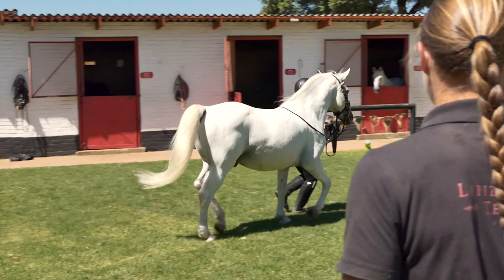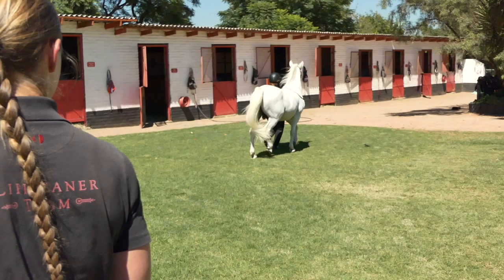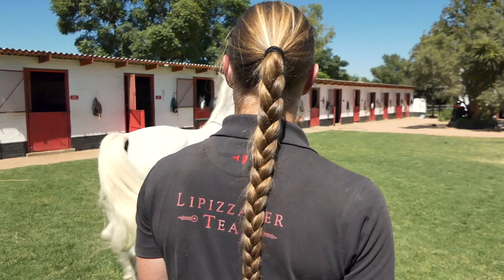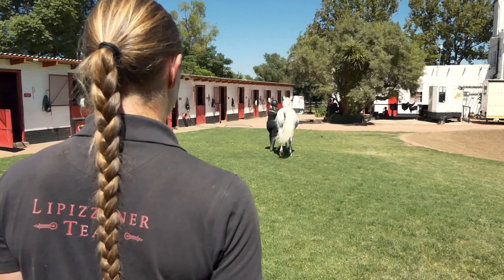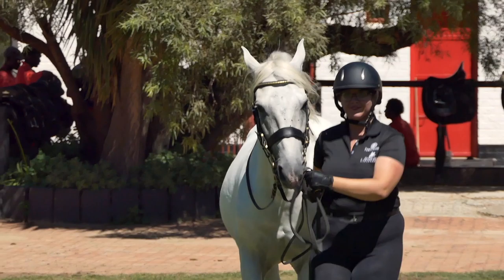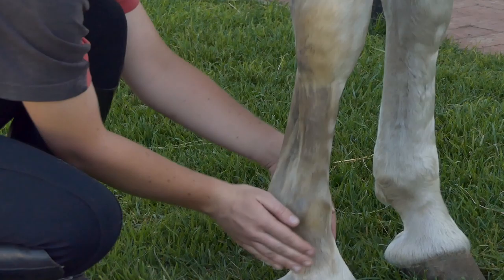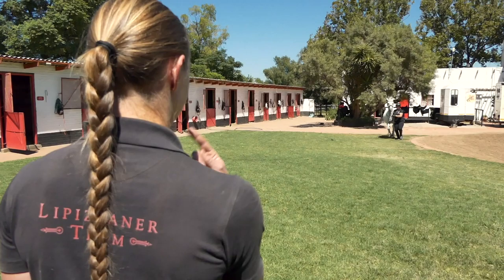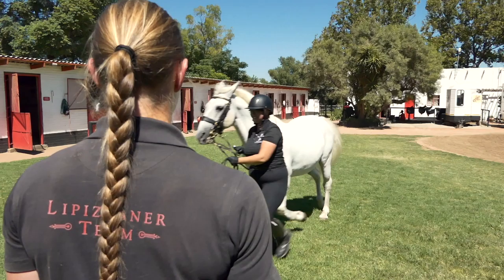Analysis of injuries